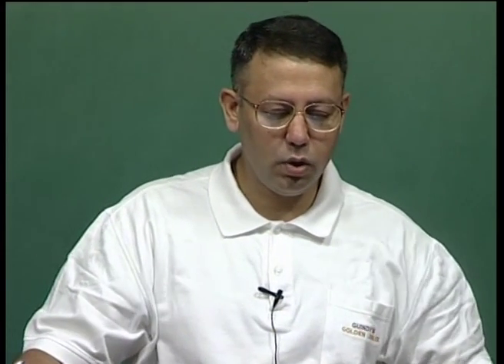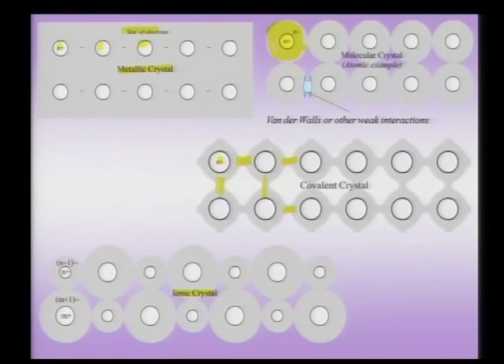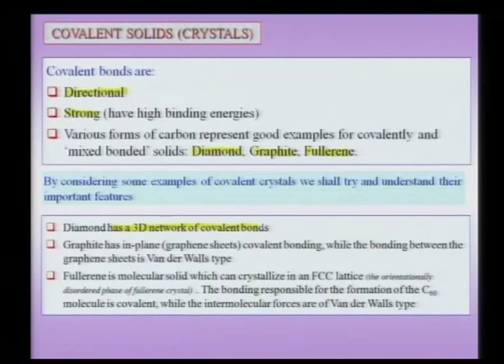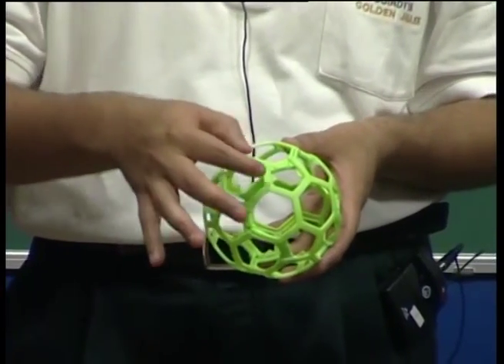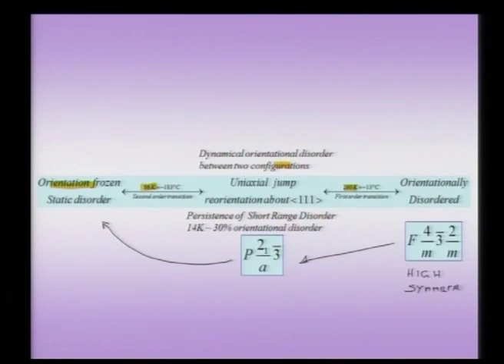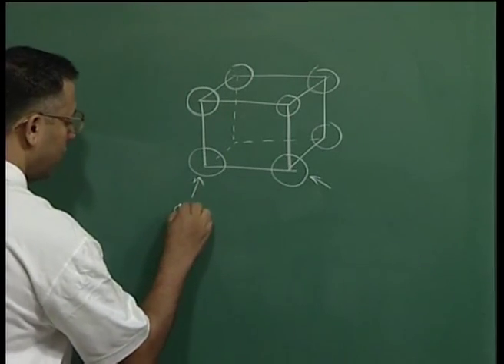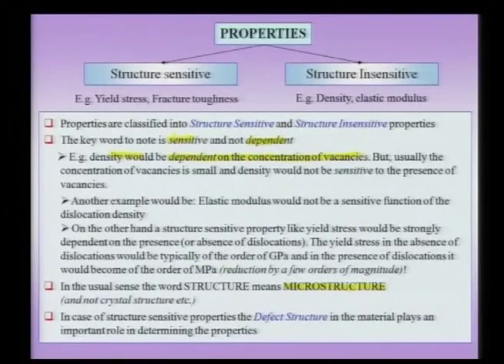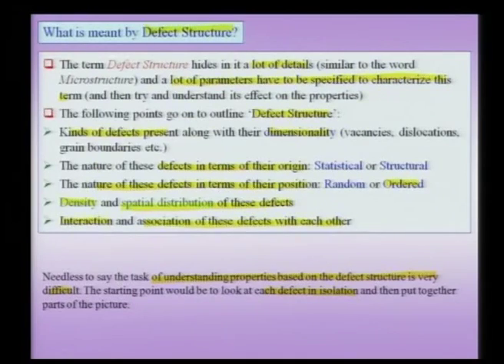Mod-01 Lec-21 Crystal Structures (continued) and Defects in Crystals